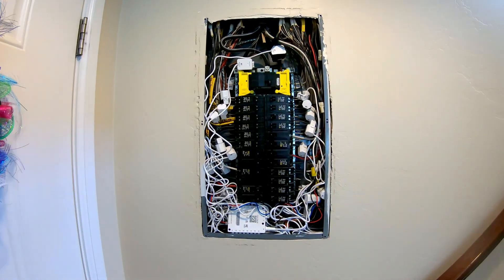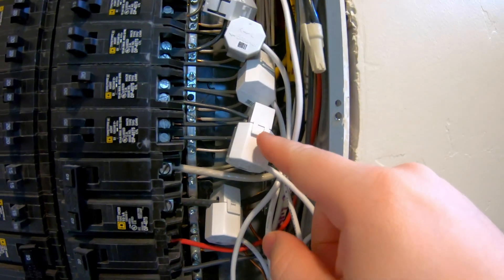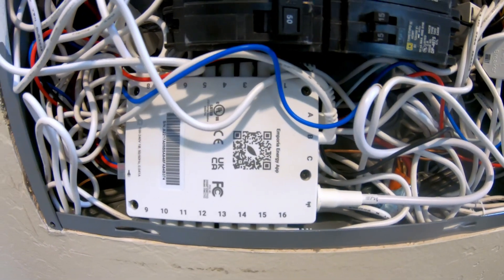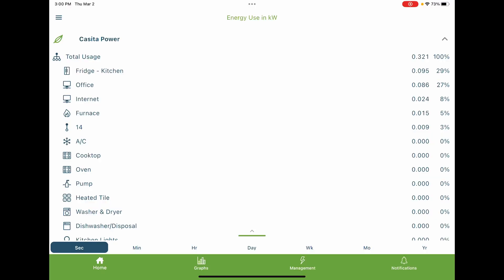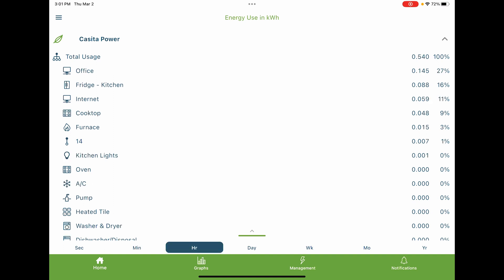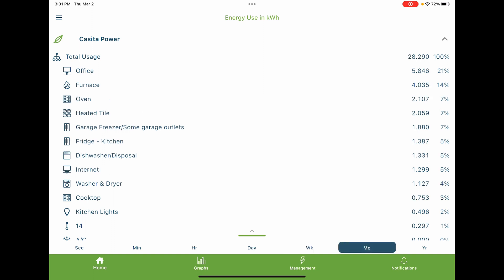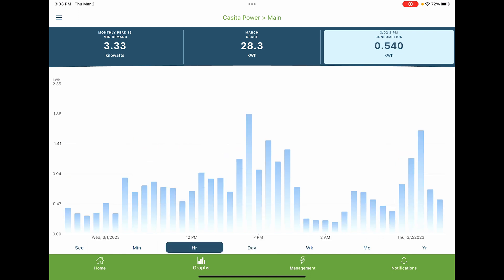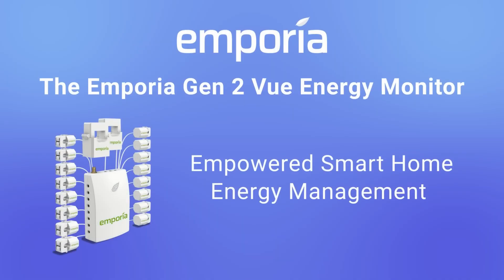Save $$$ On Your Power Bill Each Month. (Feat. Emporia Energy Vue: Gen 2)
Are you ready to take control of your power bills, save money or simply want to get a better idea of your power consumption? In this video we take a look at and review the Emporia Energy Vue: Gen 2 and how it’s effected my power consumption and utility bill.